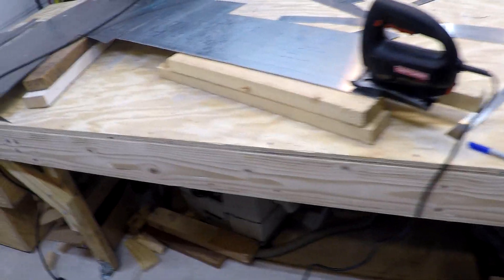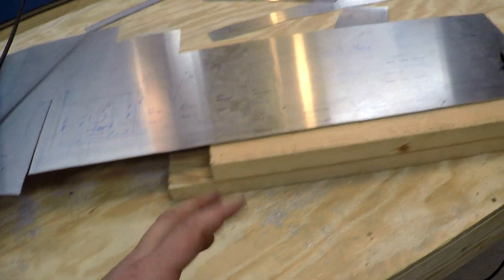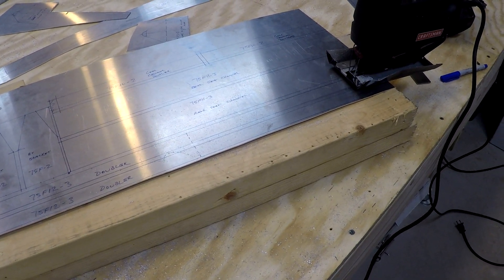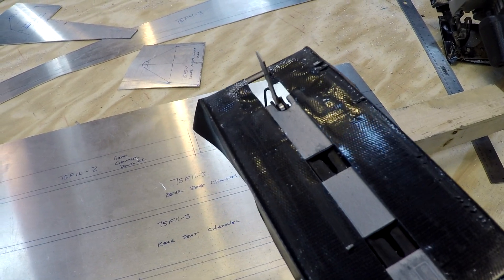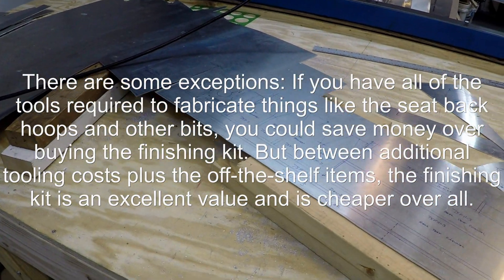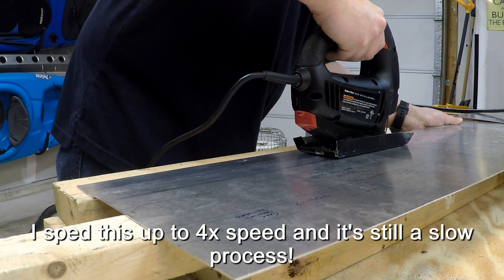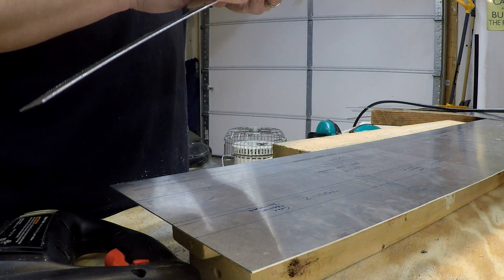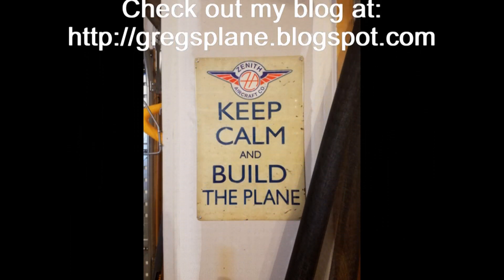Rough cutting .063" 6061-T6 with a jigsaw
Welcome back fellow aircraft builders and aviation enthusiasts! In this video, I talk about cutting assorted nested parts from a large piece of .063" 6061-T6 aluminum sheet. I have found that using shears is impractical for the larger pieces, and the jigsaw seems to be the best alternative. However, it is a slow process cutting out these parts with a jigsaw, and you still have to finish cut and sand/deburr them afterward. This is sort of a follow-up to my parts layout series, where I drafted all of these parts onto the material. In the next video, I'll demonstrate finish cutting & sanding these parts.